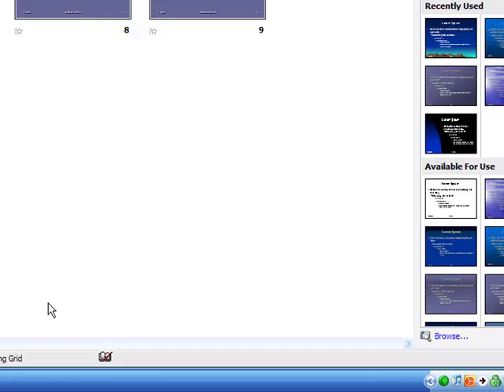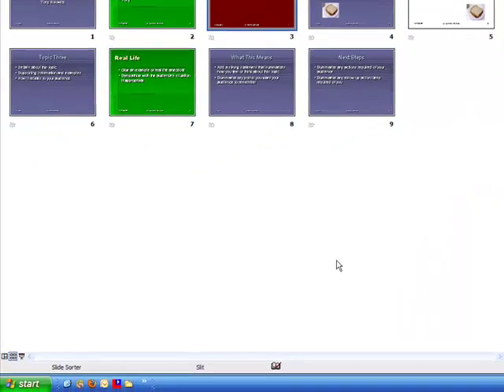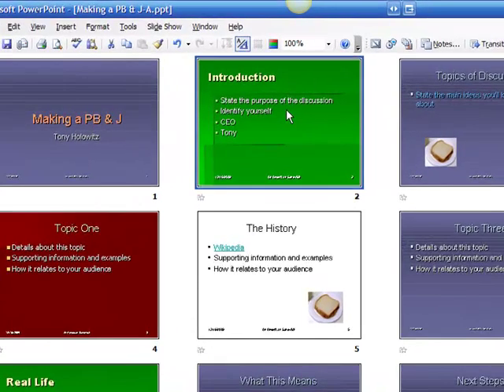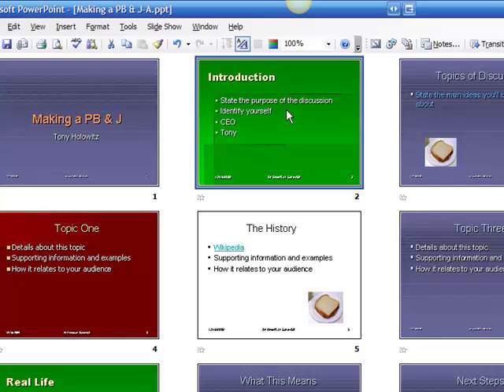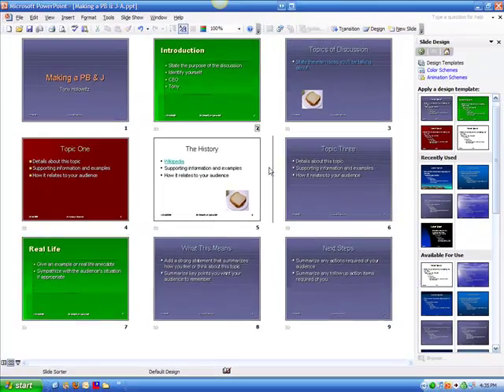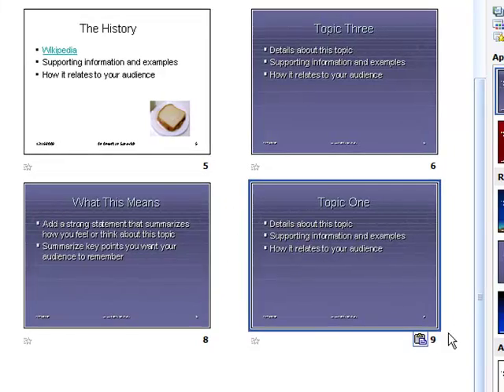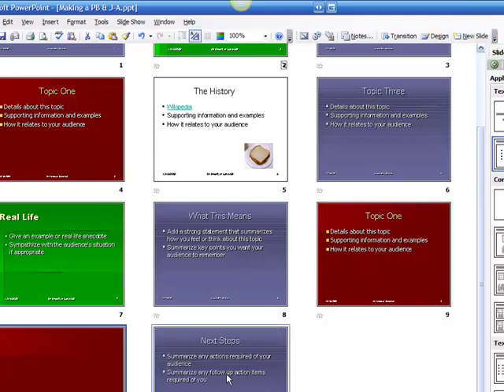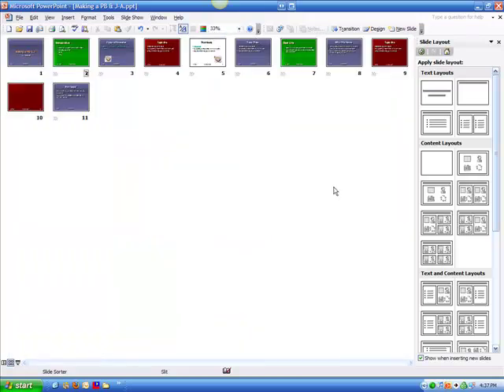PowerPoint 2003 Add Move Slides